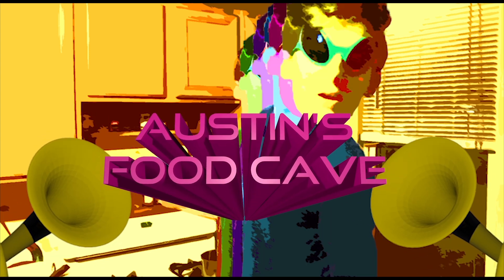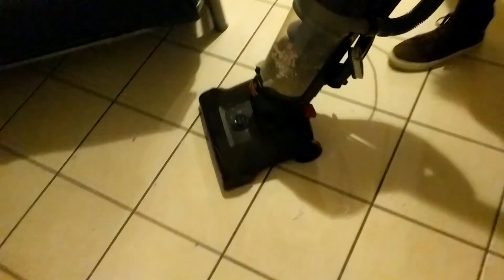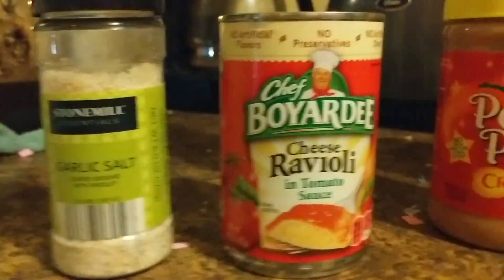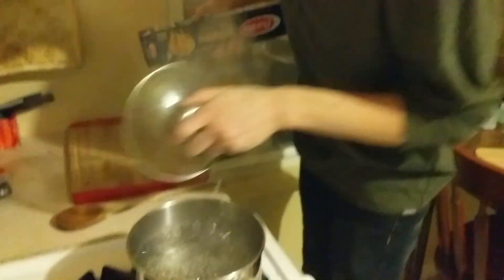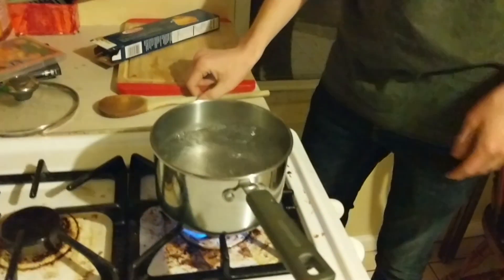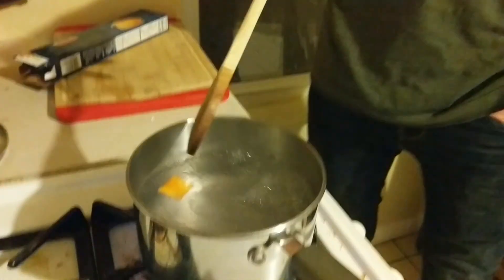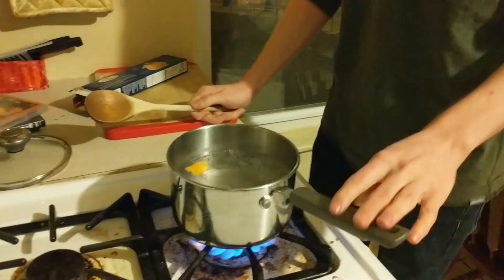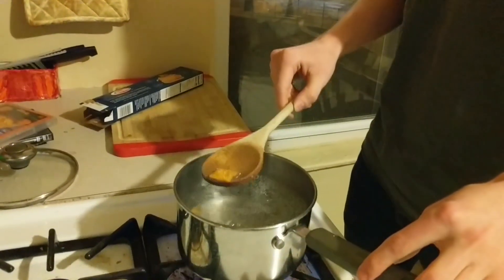Classic Italian Spaghetti and Sauce Recipe Review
Hey gang, today we're slurping some big spaghetti, don't miss a second of it!